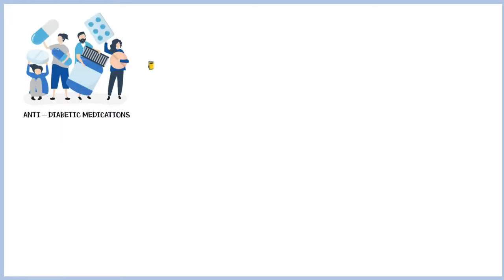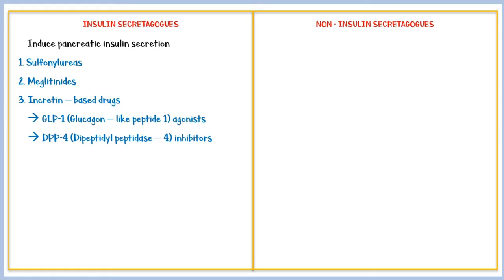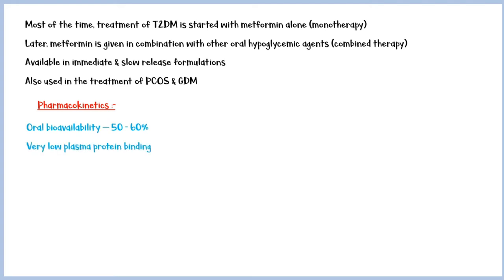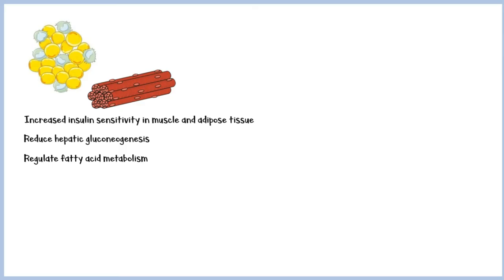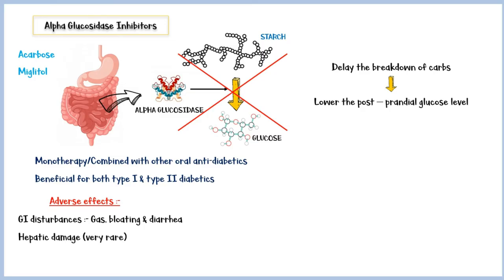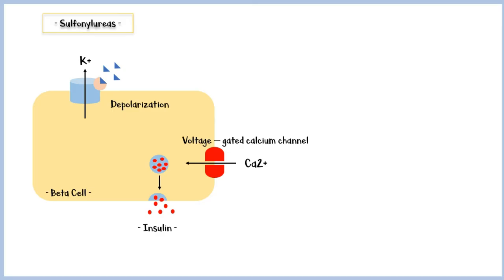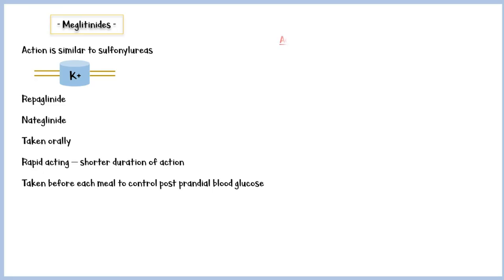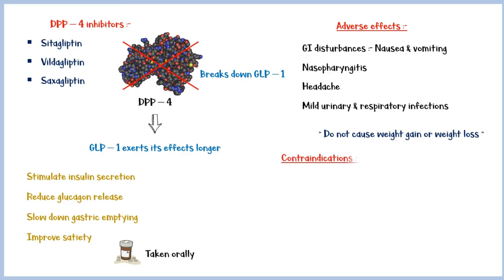Anti-Diabetic Medications - Types, Mechanism Of Action, Indications, Side Effects, Contraindications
1:56 Classification
2:36 Biguanides
6:07 Thiazolidinediones
8:33 Alpha glucosidase inhibitors
9:30 Amylin analogues
10:15 SGLT - 2 Inhibitors
11:10 Sulfonylureas
13:39 Meglitinides
14:20 Incretin - based drugs

Anti diabetic medications are used to treat diabetes mellitus, a condition characterized by high glucose levels in blood. In healthy individuals, blood glucose level is tightly regulated by the hormones insulin and glucagon secreted by the pancreatic endocrine cells.

As a quick review, type 1 diabetes commonly starts during adolescence. Here, the pancreatic beta cells are unable to produce enough insulin. Therefore, these individuals suffer from absolute insulin deficiency, and they are treated with lifelong insulin injections.

By contrast, type 2 diabetes typically starts in middle ages. In these individuals, beta cells produce enough insulin, but the peripheral cells do not respond as well to it, leading to insulin resistance. These people are usually treated with oral anti diabetic medications. However, with time, these individuals may also require insulin therapy, depending on how well the blood glucose levels are maintained.

So, in this video we are going to discuss about oral anti diabetic medications, that are mainly used in the treatment of type 2 diabetes mellitus.